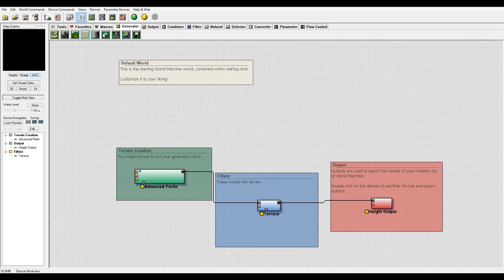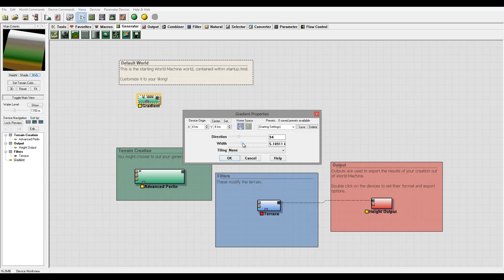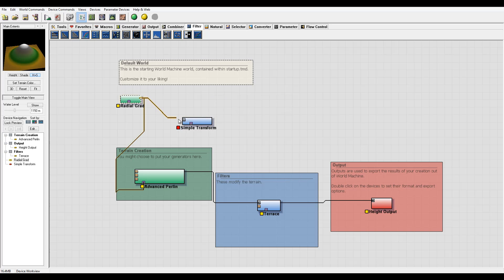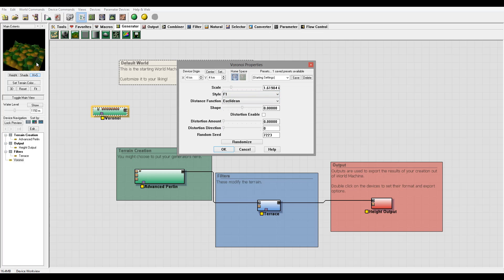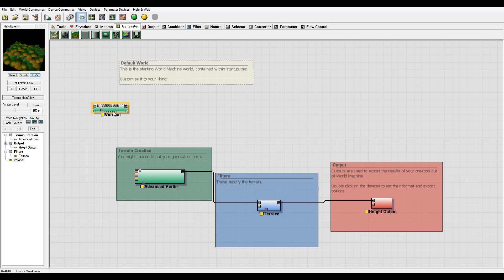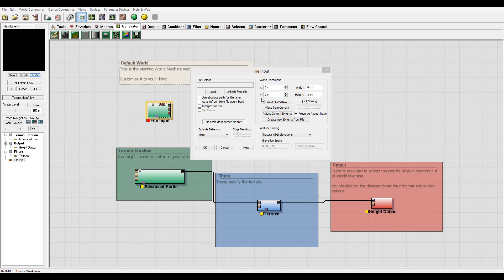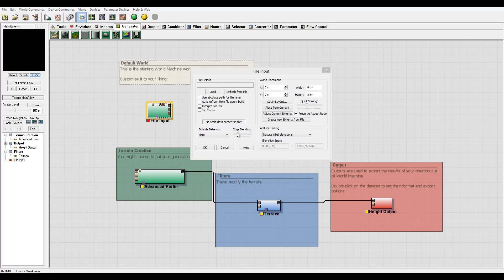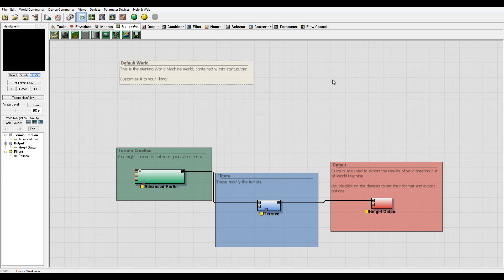10 generators properties, Discovering World Machine